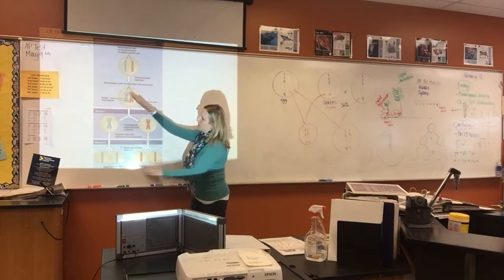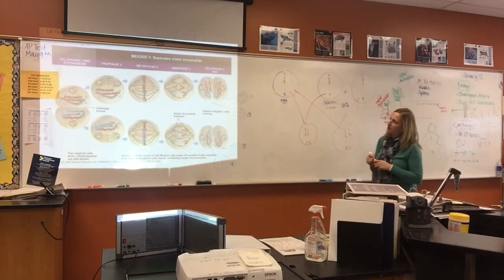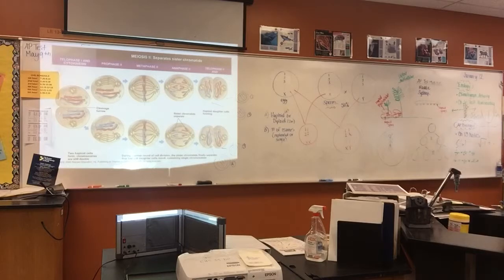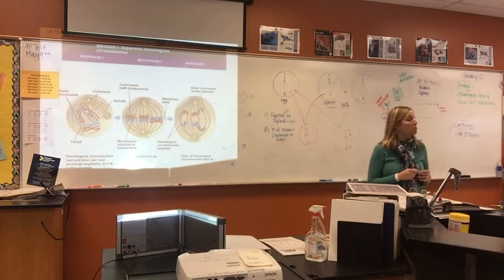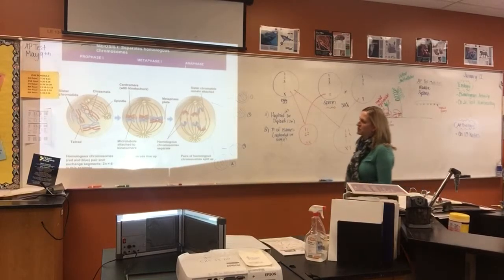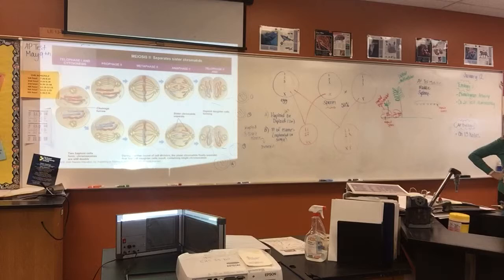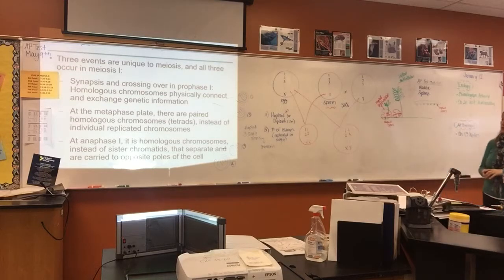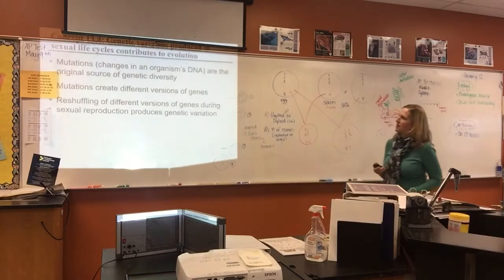AP 1/12/16 Chapter 13